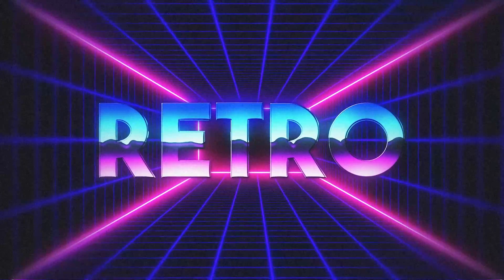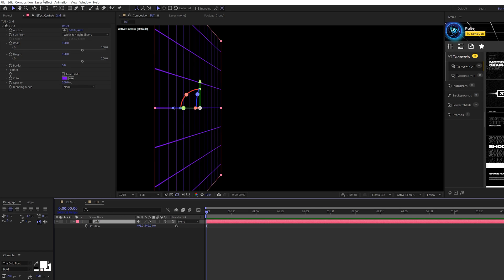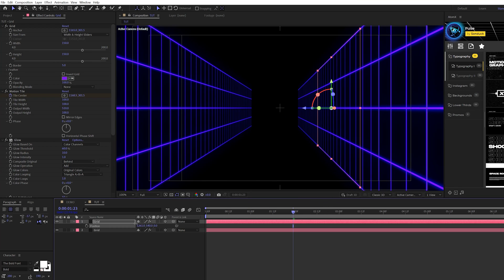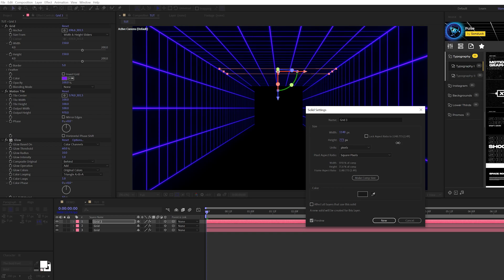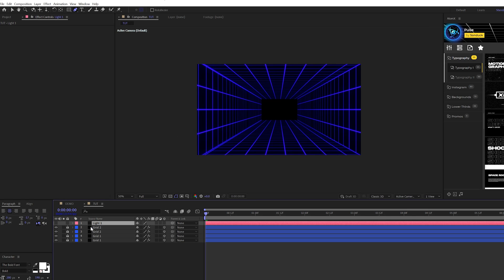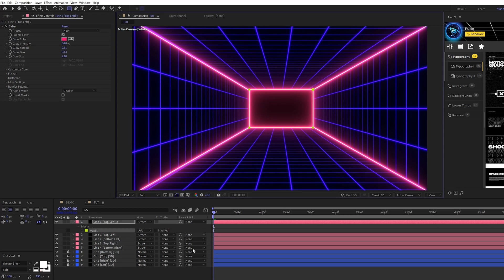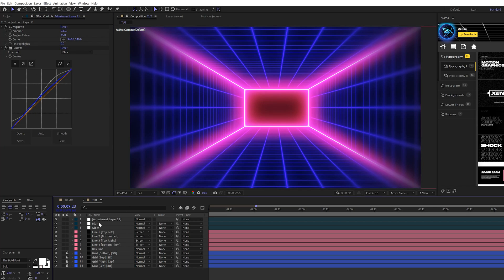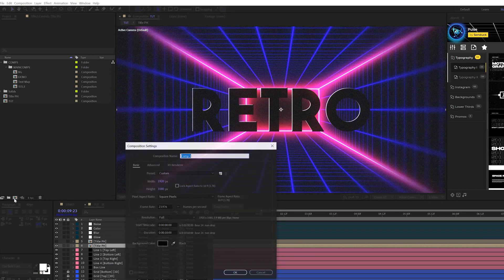4 Retro Motion Graphic Techniques in After Effects (80s Style)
Pulse 150+ Motion Graphics Pack - Create motion graphics from nothing is awesome! That's what we are going to do in this Retro world building After Effects tutorial. Learn how to easily create 80s styled titles, neon glows, creative effects, and more!

Timecode:
0:00 Intro – Let's get 1000 Likes on this video!
0:345 Technique 1 – Grid Walls
3:48 Technique 2 - Neon Glow Lines
5:24 Pulse - Kinetic Motion Graphics
5:19 Technique 3 - Creative Retro Effects
8:30 Technique 4 - Retro Title
13:05 Outro - Subscribe  =D